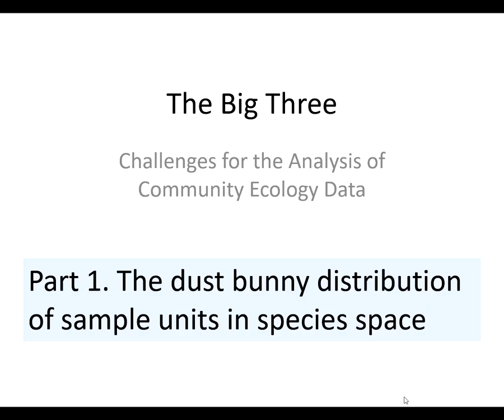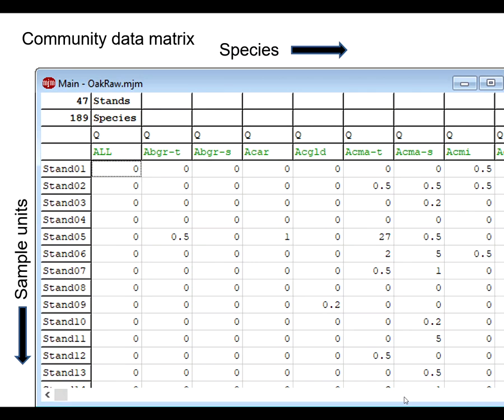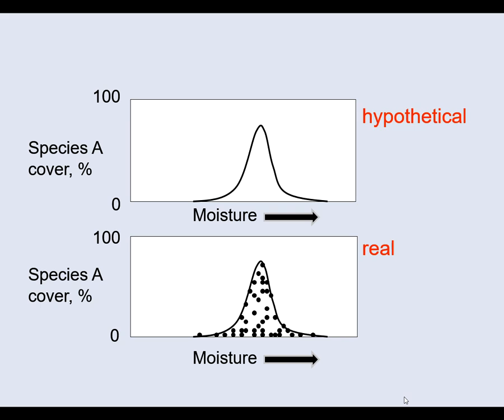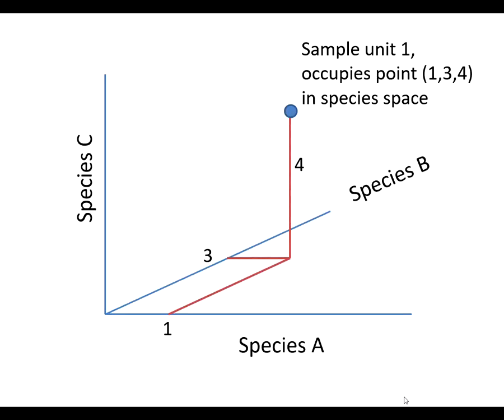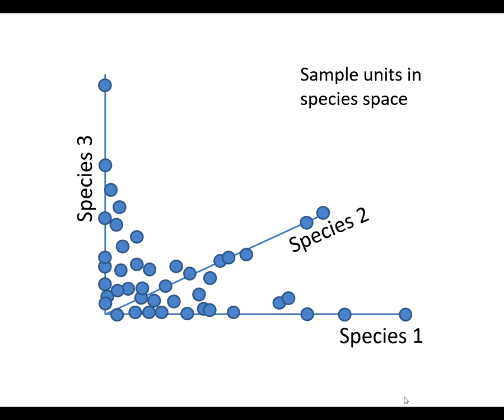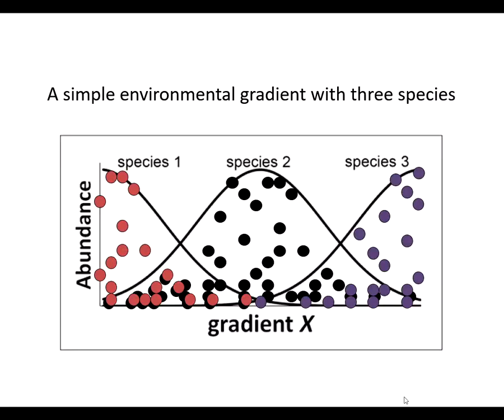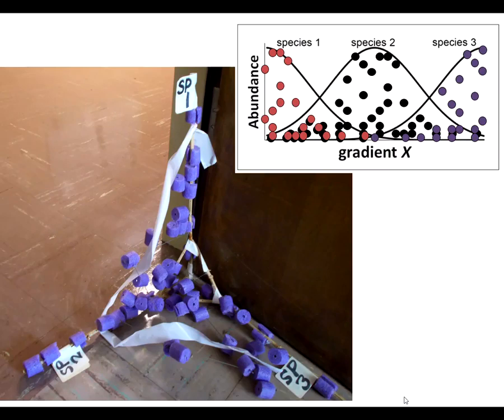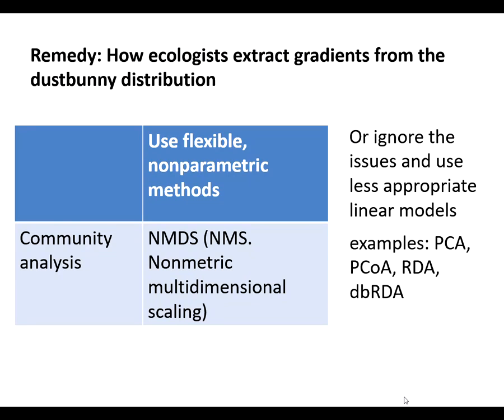Big Three Challenges for Analysis of Ecological Community Data Part1